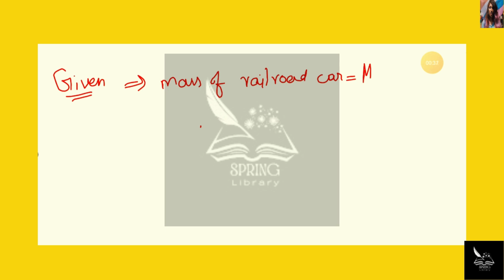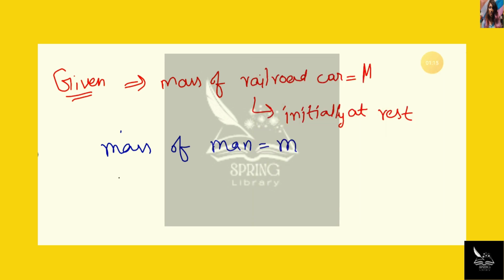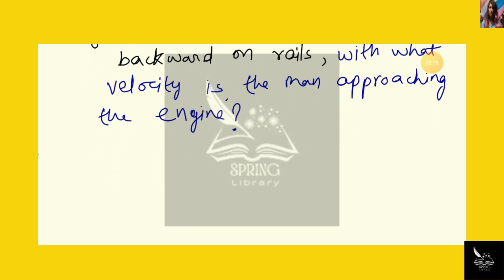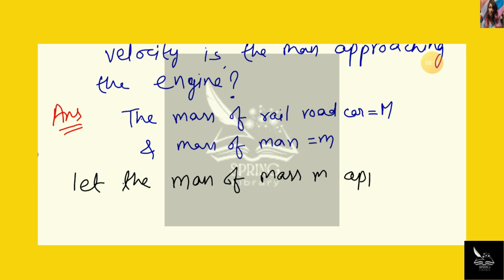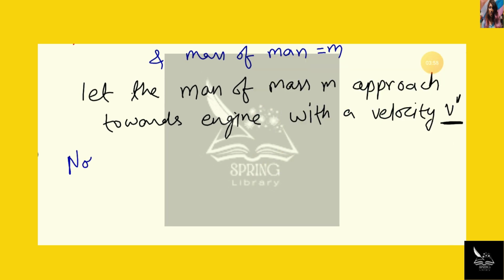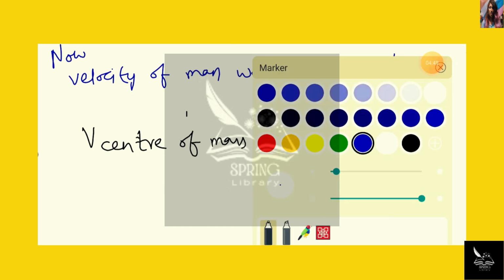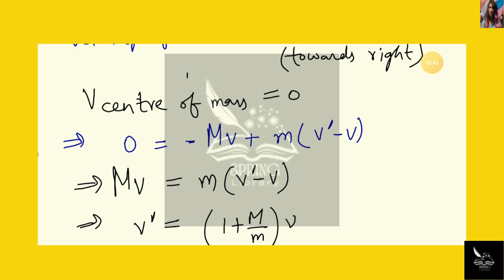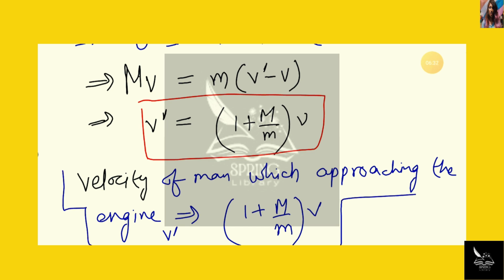A railroad car of mass is at rest on frictionless rails when a man of mass starts moving on the car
A railroad car of mass is at rest on frictionless rails when a man of mass starts moving on the car towards the engine. If the car recoils with a speed backward on the rails, with what velocity is the man approaching the engine